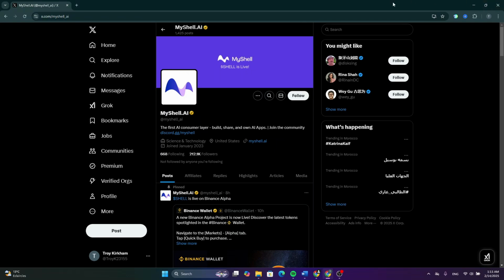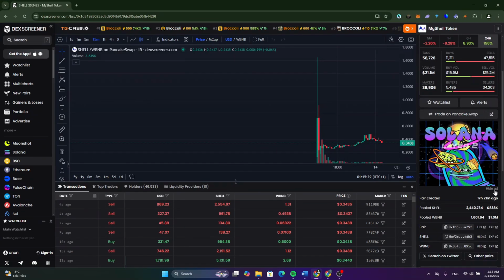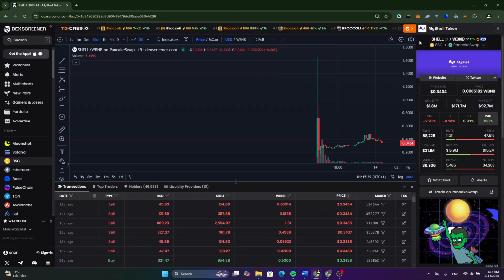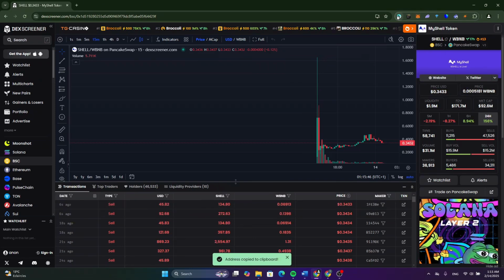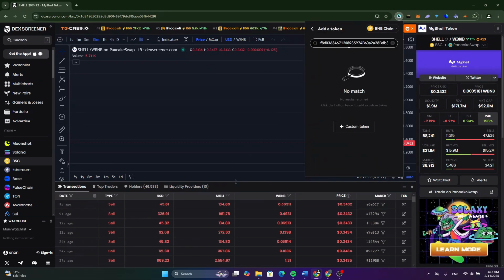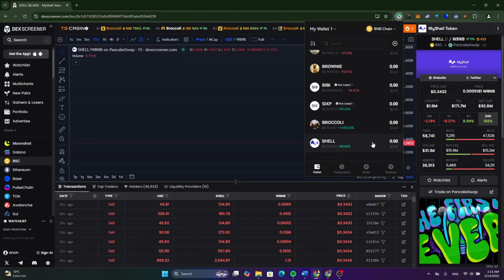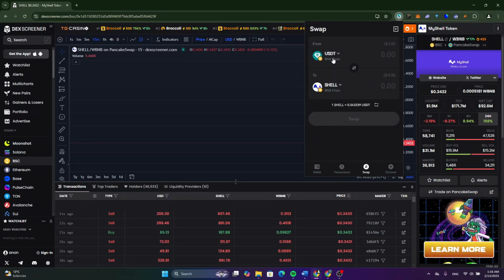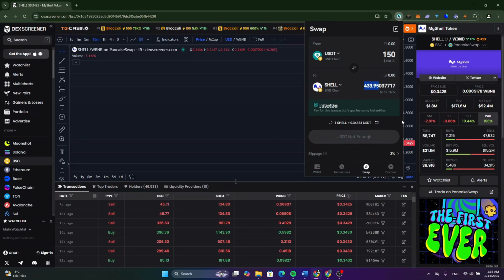How To BUY $SHELL – MyShell TOKEN CRYPTO COIN IN 60 SECONDS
How To BUY $SHELL – MyShell Token TOKEN CRYPTO COIN IN 60 SECONDS

Learn How To BUY $SHELL – MyShell Token TOKEN CRYPTO COIN . This video will cover everything that you need to know and help you solve your problem quickly.
Stay till the end of the video to find out How To BUY $SHELL – MyShell Token TOKEN CRYPTO COIN.

Did you learn How To BUY $SHELL – MyShell Token TOKEN CRYPTO COIN ?

Do you want to see another video about How To BUY $SHELL – MyShell Token TOKEN CRYPTO COIN ?

Did you enjoy How To BUY $SHELL – MyShell Token TOKEN CRYPTO COIN ?